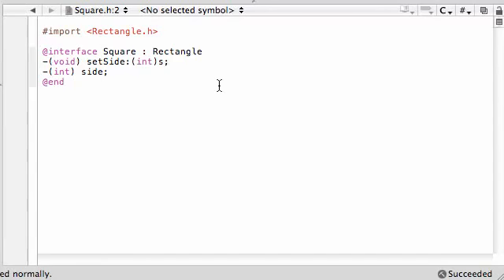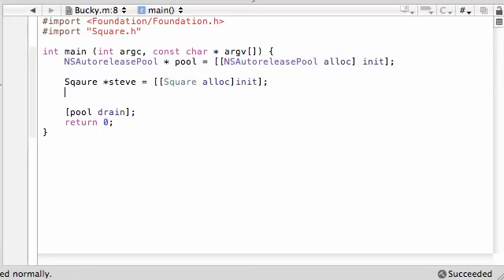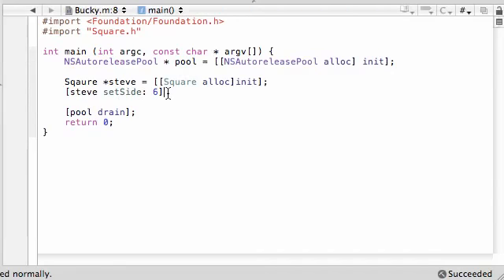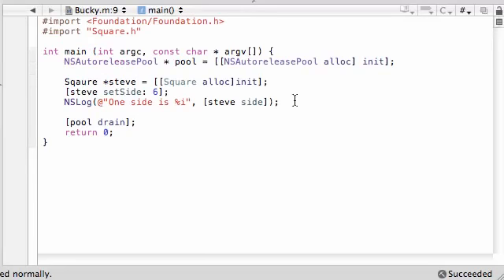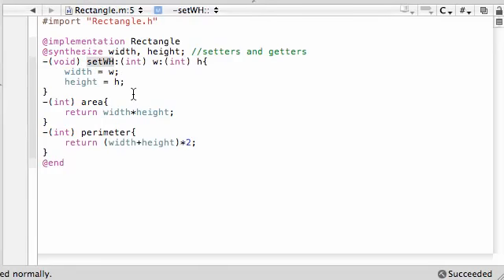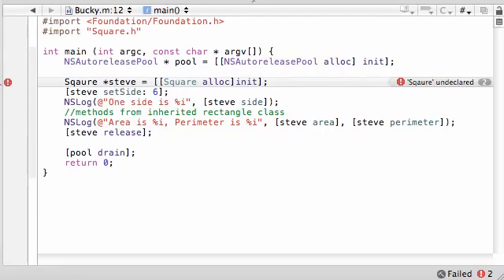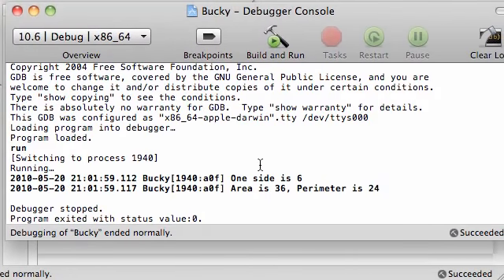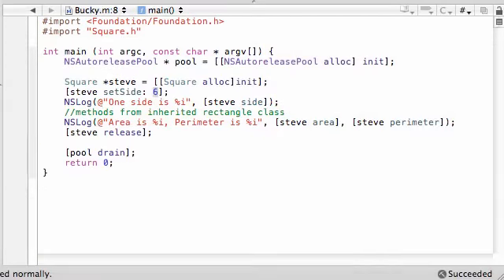Objective C Programming Tutorial 33 Making steve the Square YouTube